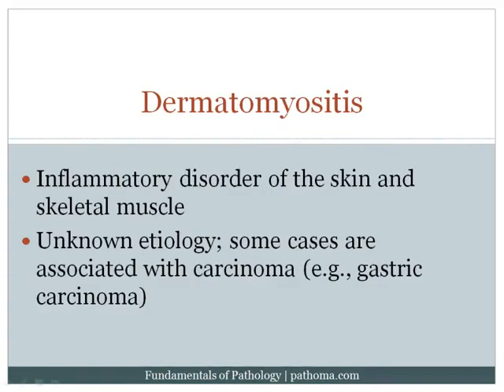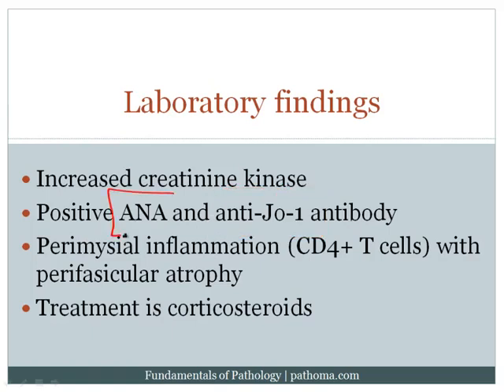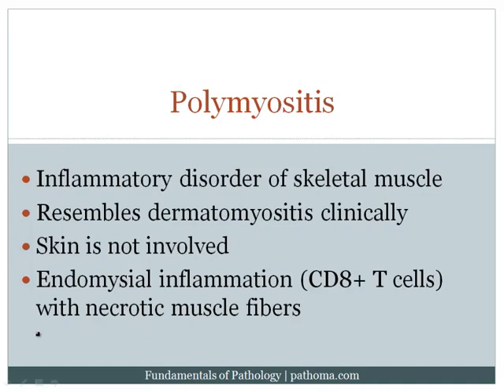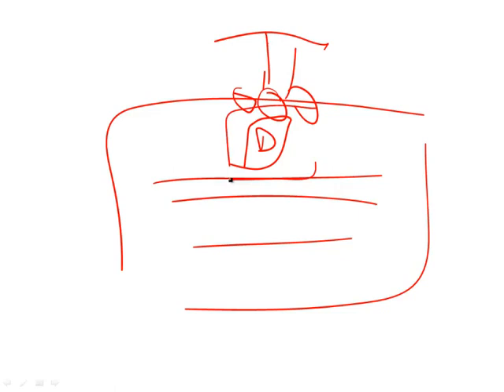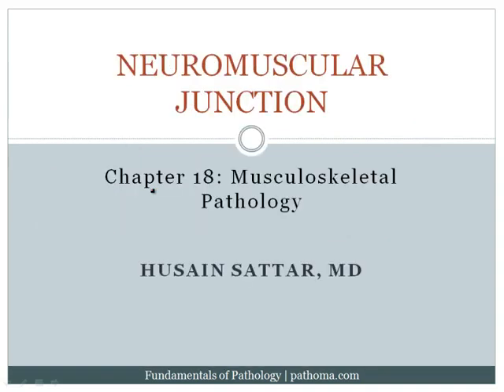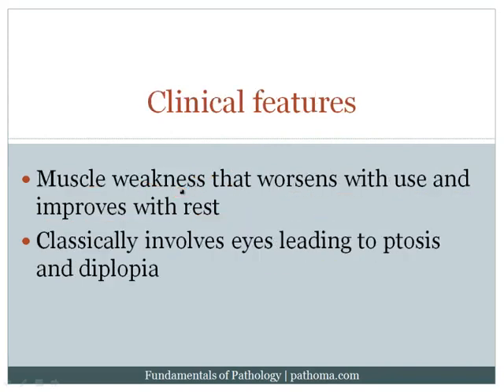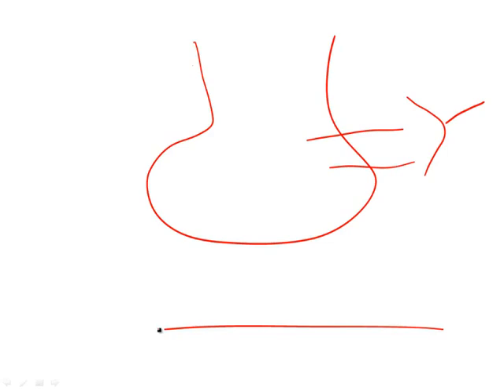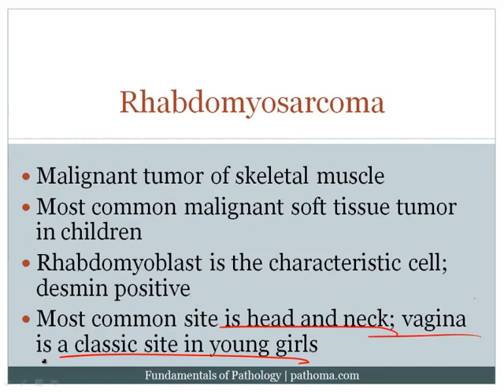pathology(فديوات توضيحية) pt.1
فديوات توضيحية ارسلها العميد بخصوص مادة الباثو.
للراغبين بالفائدة